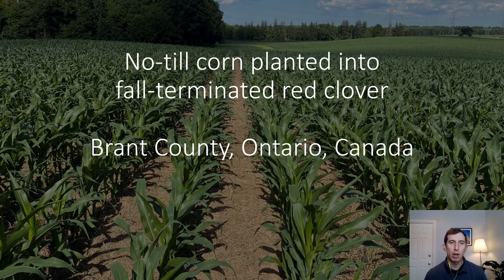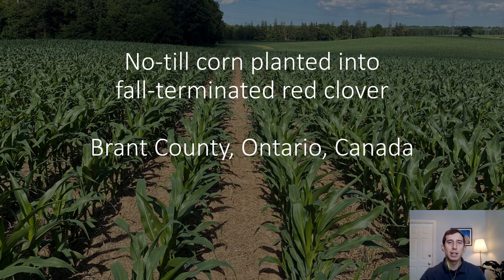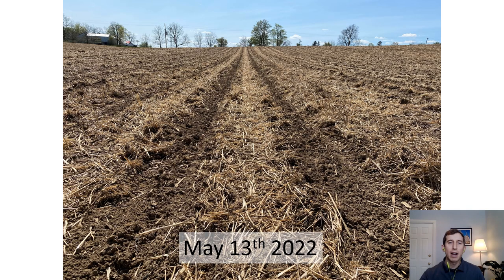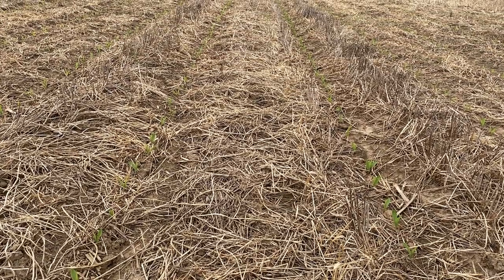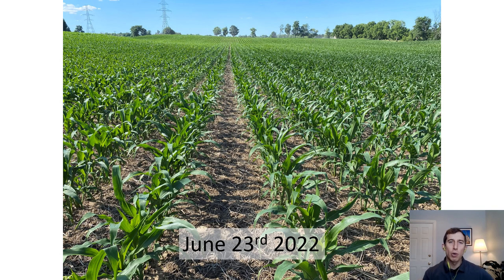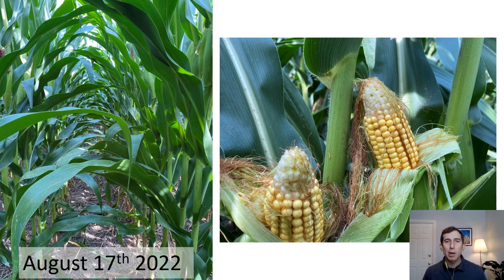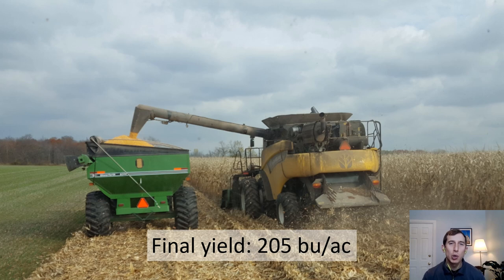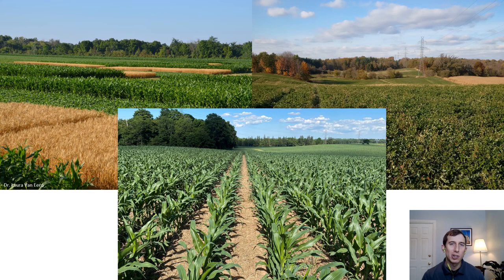No-till corn planted into fall-terminated red clover - Ontario, Canada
Red clover is a cover crop that has been used for decades in Ontario ahead of corn. In this video, follow a no-till corn field near Cambridge, Ontario, Canada planted into fall-terminated red clover during the 2022 growing season, through until harvest.